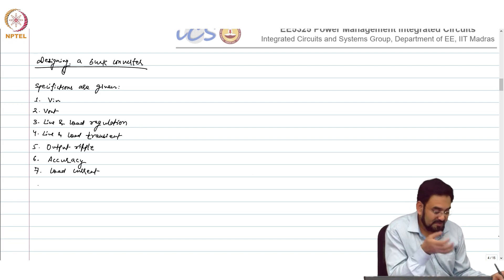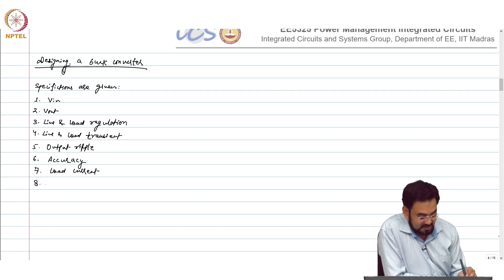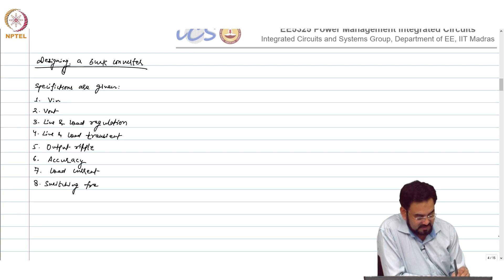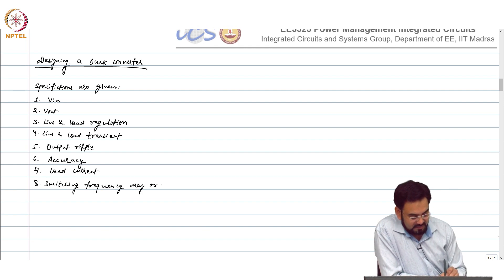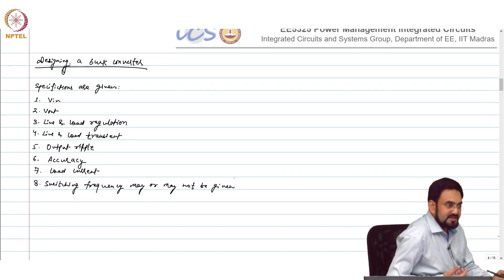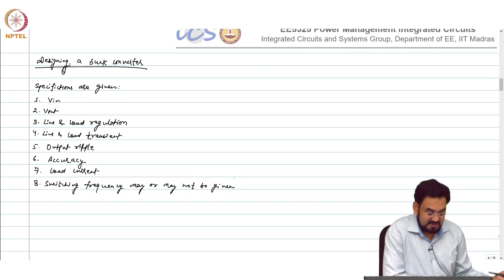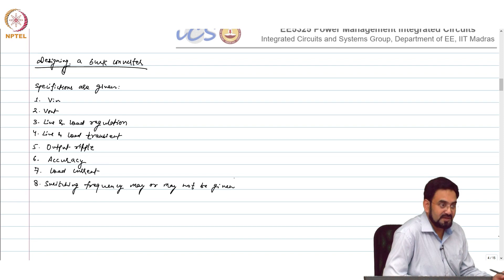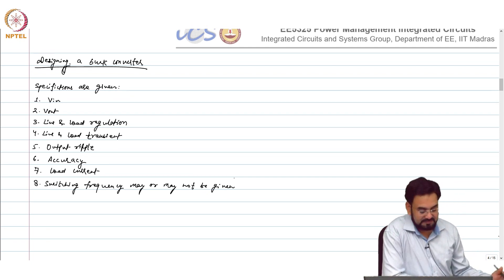#61 Designing a Buck Converter | Power Loss Budgeting | Power Management Integrated Circuits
This lecture outlines a step-by-step approach for designing a buck converter, emphasizing the importance of power loss budgeting to optimize efficiency. We'll learn how to calculate the power losses in each component of the converter and make informed design choices to minimize these losses.